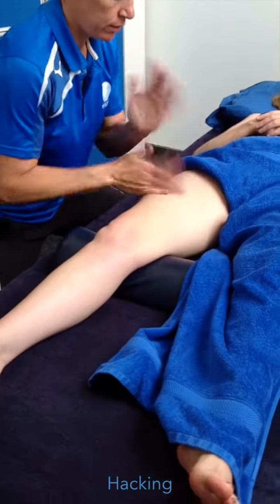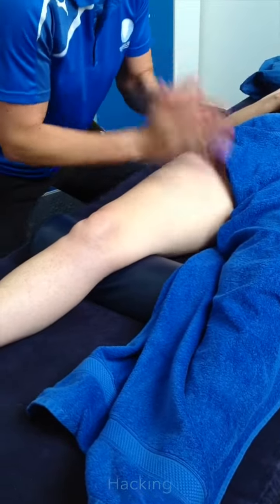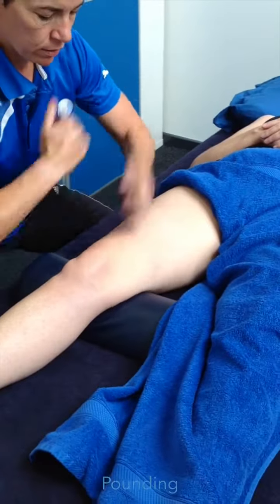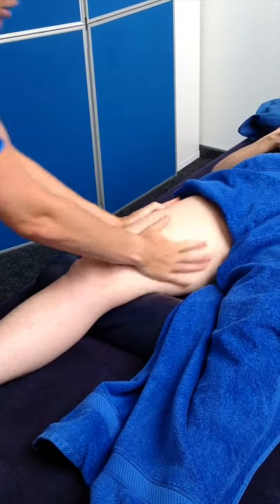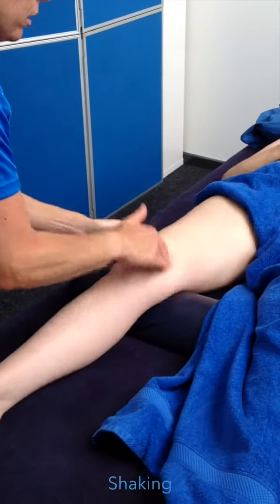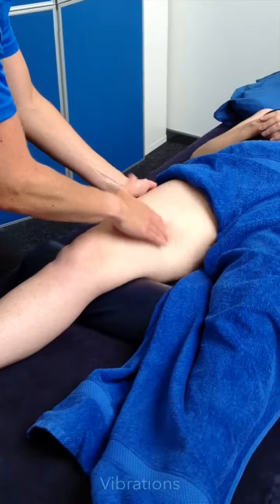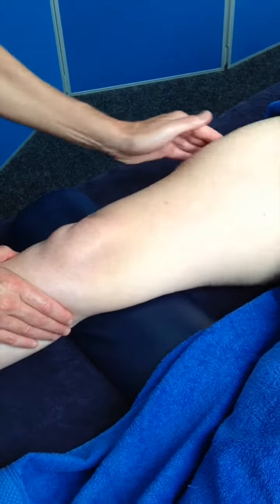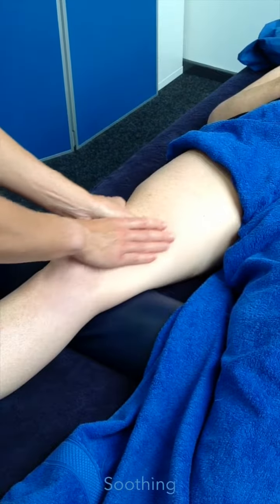Sports Massage Level 3 Quadriceps Pre-Event Techniques v1.0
Hacking
Pounding
Shaking
Vibrations